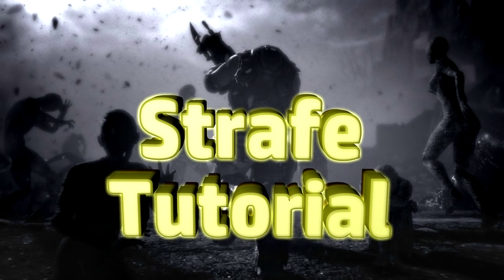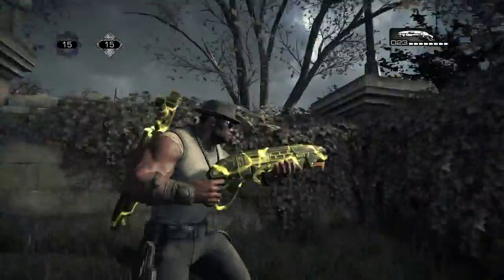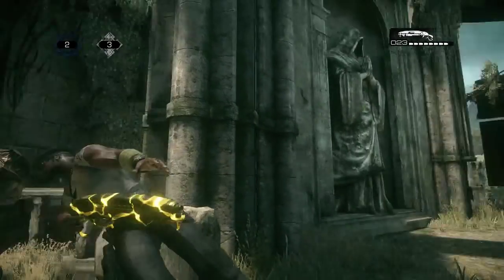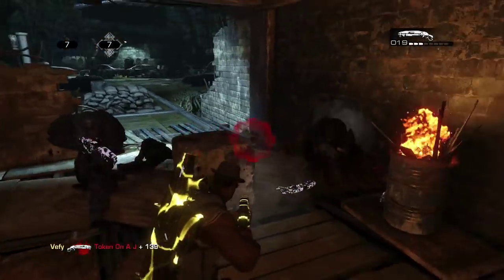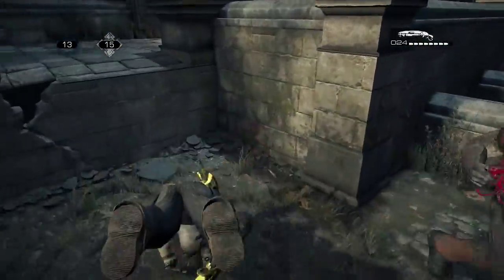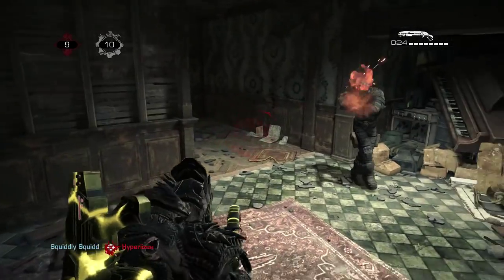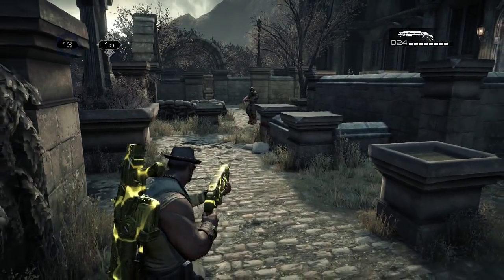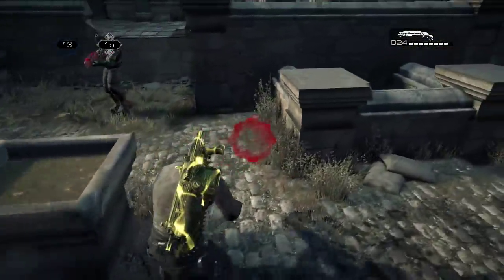GEARS OF WAR UE STRAFE TUTORIAL - Tips and Tricks - Vefy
Hope you guys enjoy this Gears of War UE Strafe tutorial! I put alot of work into this one so if it helped you feel free to let me know! If you have any questions ask away and ill answer!  I'd highly recommend practicing in private lobbies with your friends to get all of these down to a tee! - Vefy